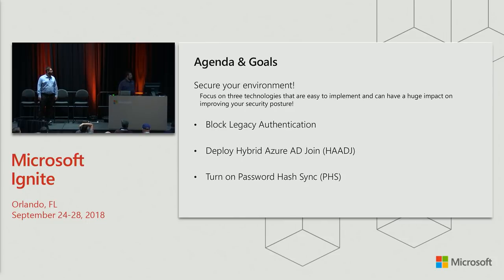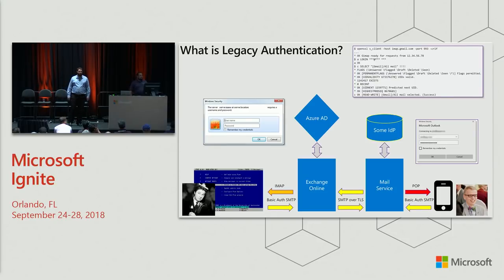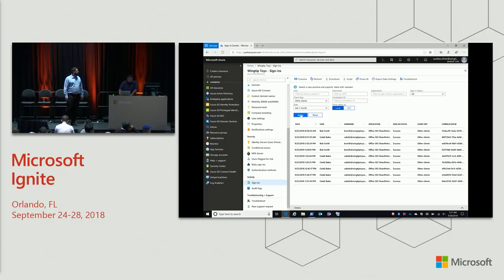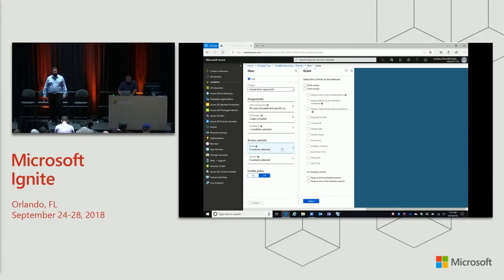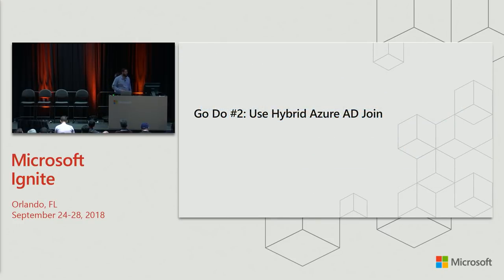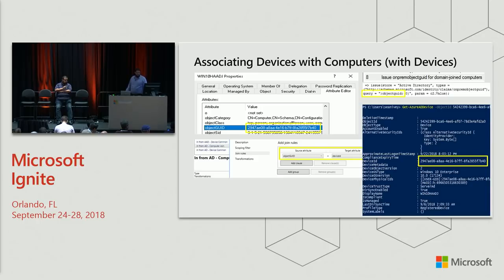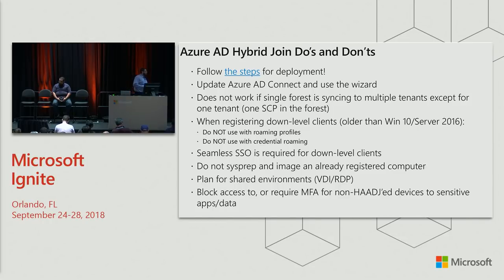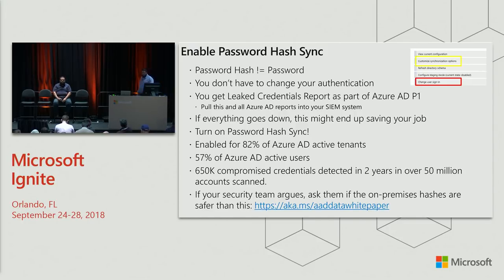Azure Active Directory best practices from around the world - BRK3408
Join the Azure Active Directory customer success team and learn how they helped hundreds of customers around the world to accelerate digital transformation with identity and access management. Find out how you can quickly and easily get Azure Active Directory up and running and be the hero of your organization.